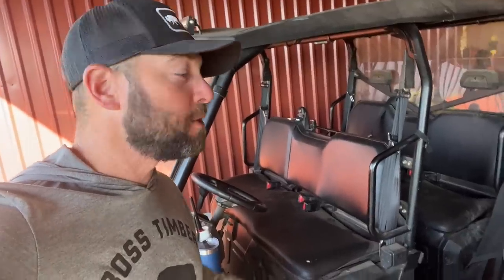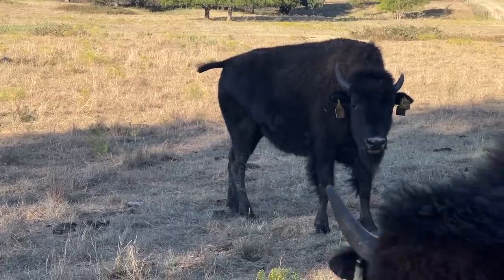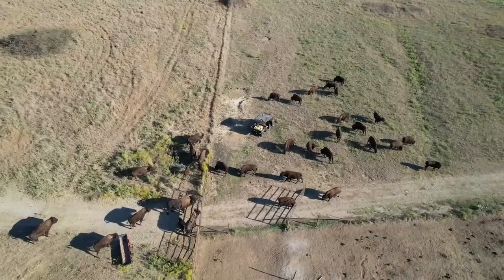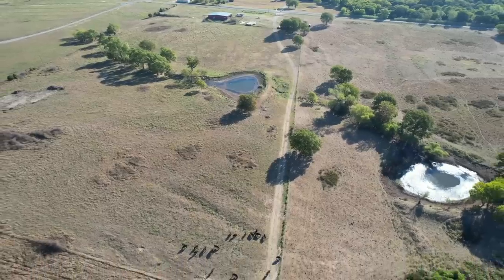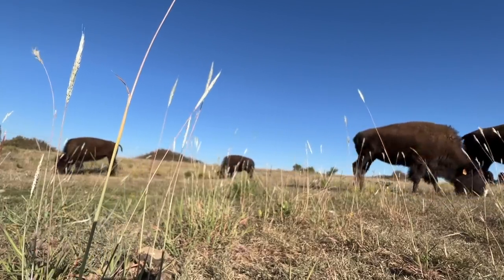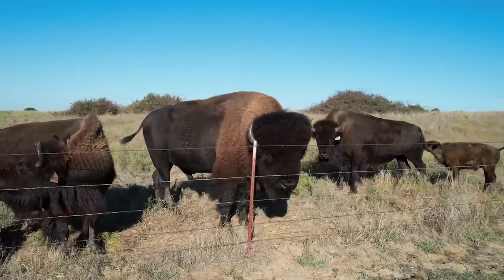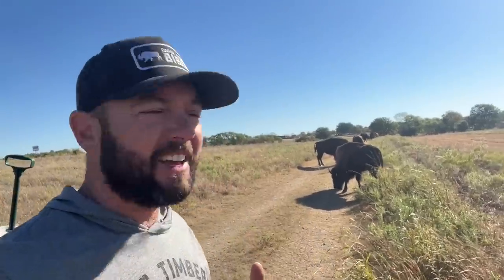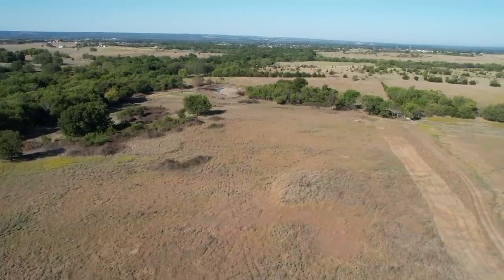They Knew Exactly What To Do!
Soundstripe Copyright codes:
MOKIDZ5YQZTCOYPF